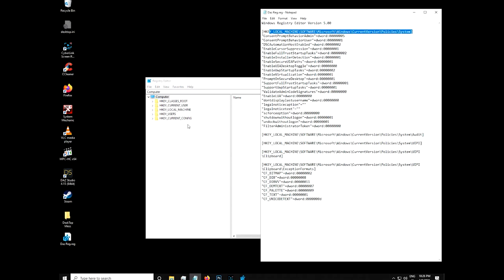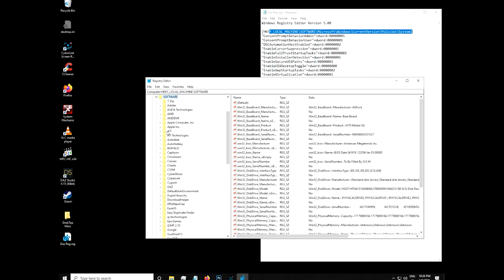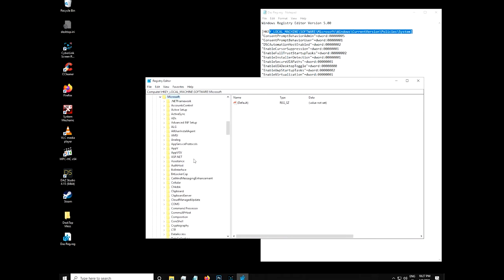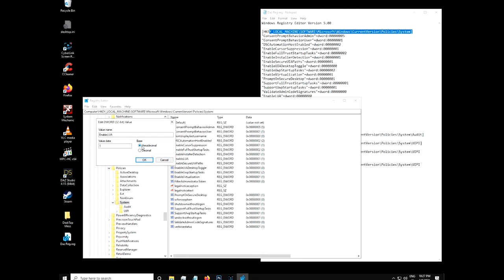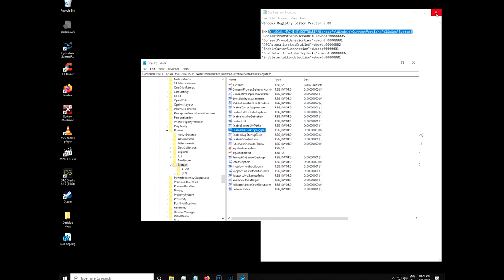DAZ3D elevated permission bypass fix solved Tutorial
Shot and Edited by Z Nijuroku